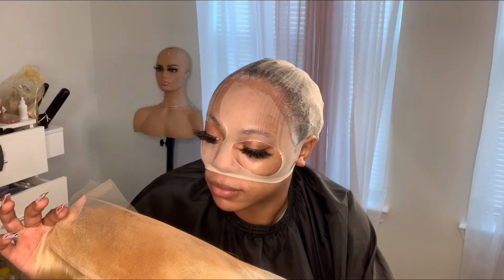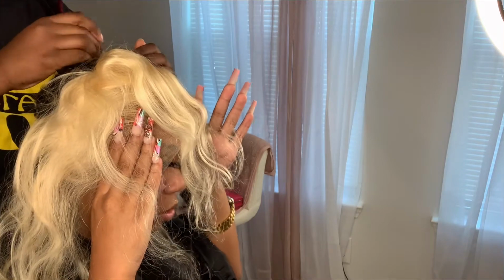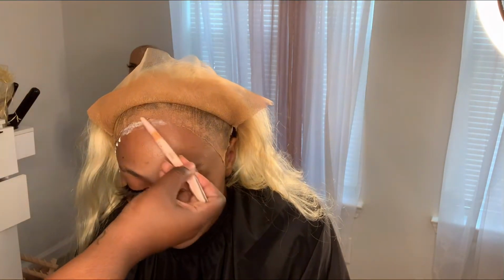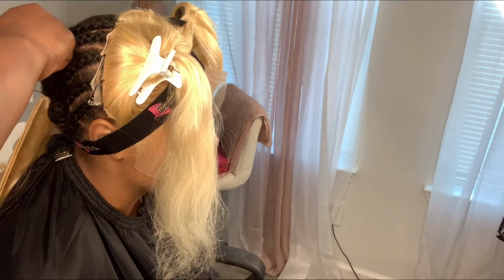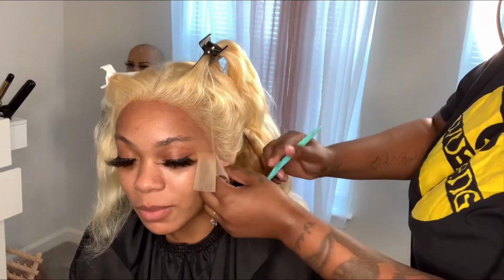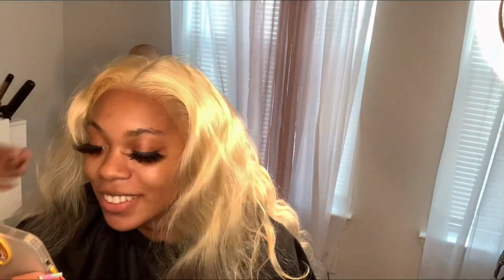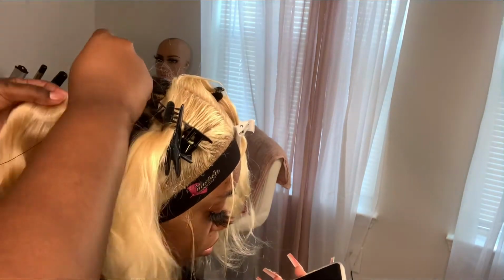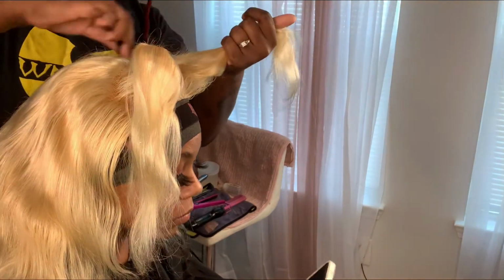Frontal Sew In | 613 Curls & Baby Hair | Sit and Watch 💮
Frontal sew in using a 613 18” frontal with 20”, 22”, 24” bundles.